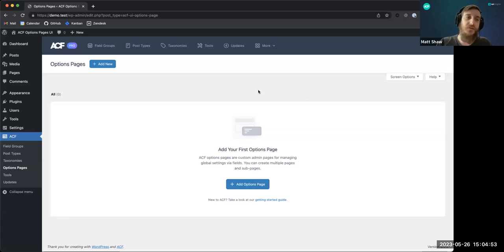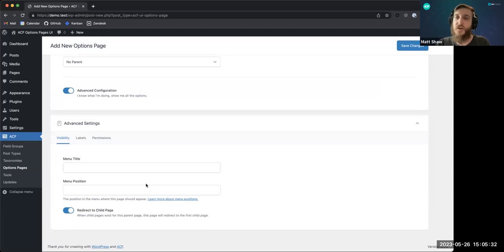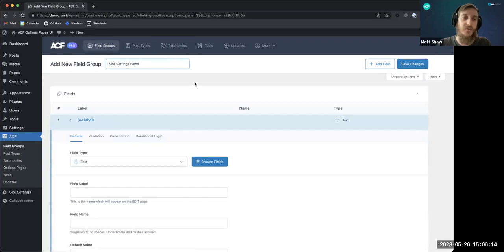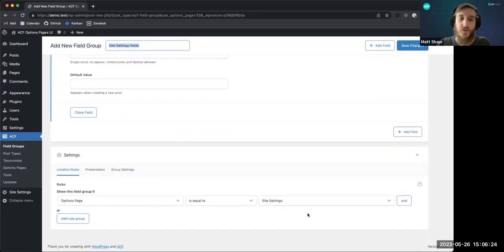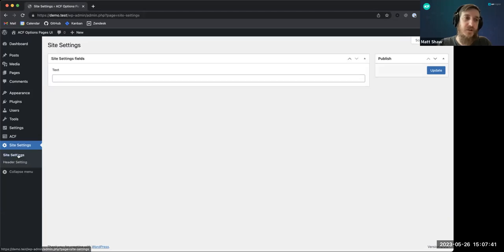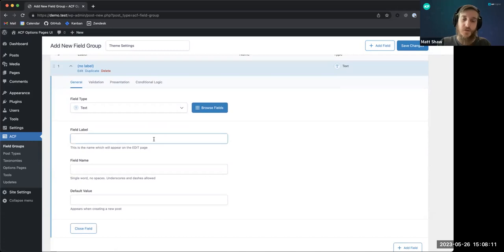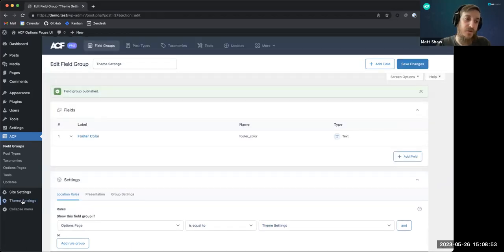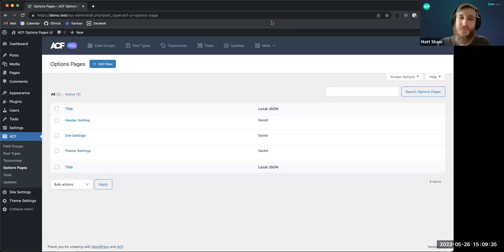ACF Chat Friday – May 26, 2023: Options Page UI Demo, ACF 6.2 features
A demo of the new UI for creating Options Pages with ACF PRO coming to ACF 6.2, a chat about other features coming, and more.